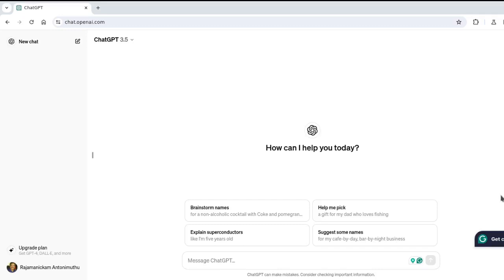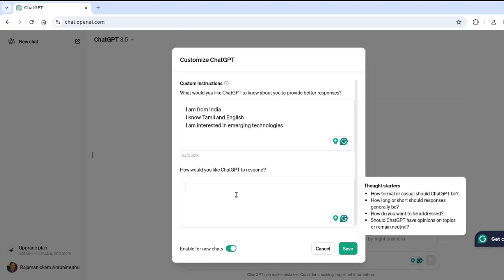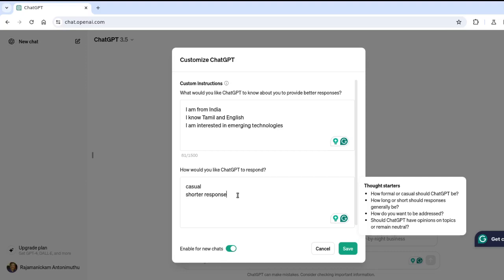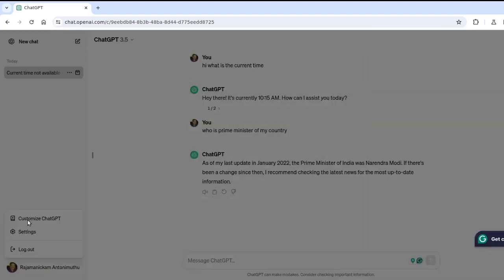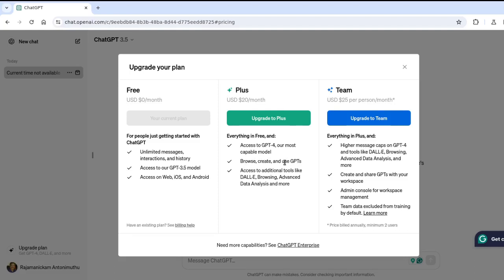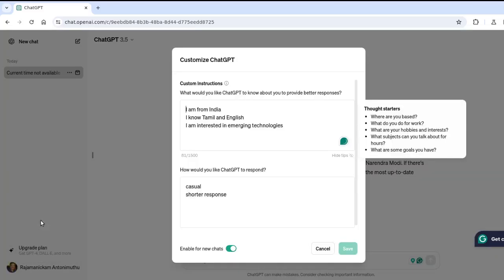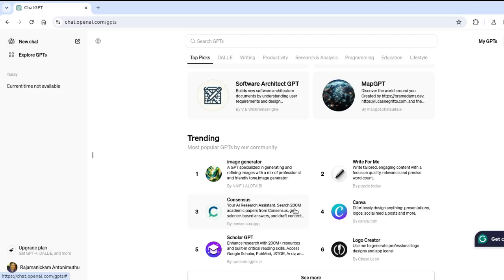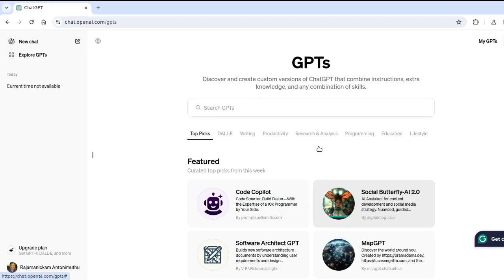Customising ChatGPT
Unlocking Google Bard: A Beginner's Guide to Unleashing Your Creativity and Productivity